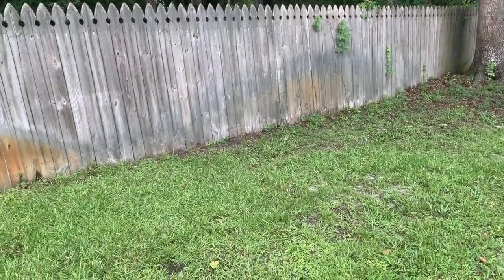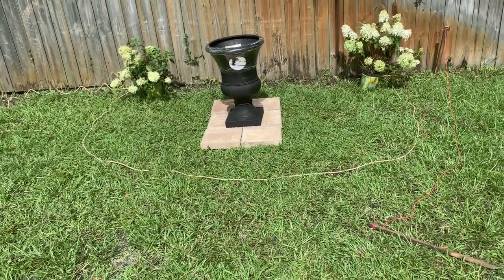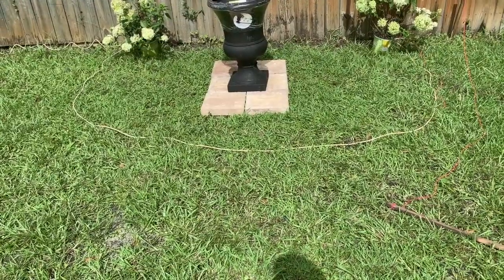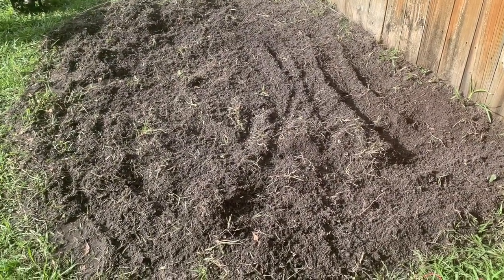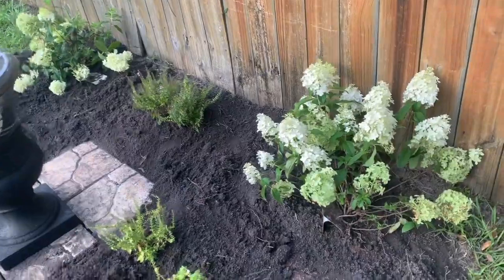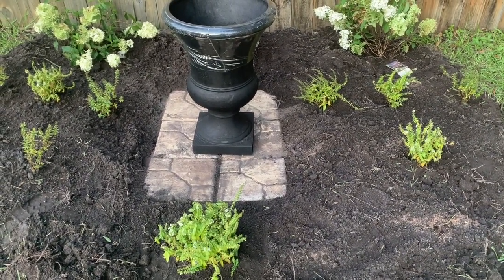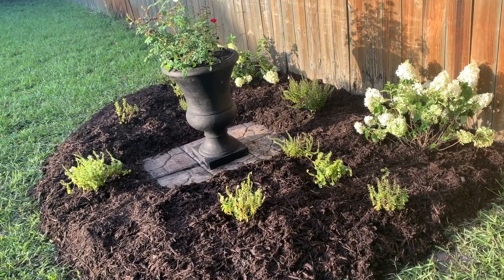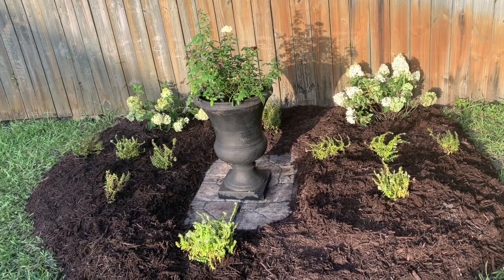Planting A New Flower Bed...While Husband is Away🌿😁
In this video my husband went away so I am planting up a brand new flower bed. I told him by the tree but changed my mind.

Mailing Address:
Southern Entertaining